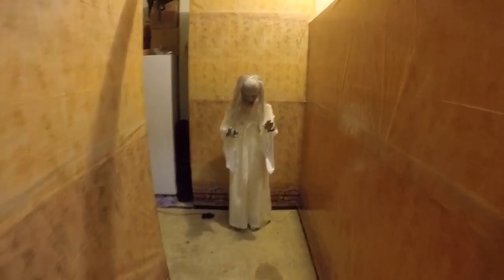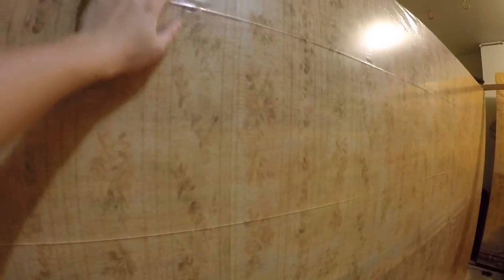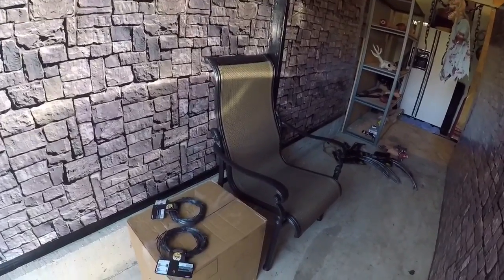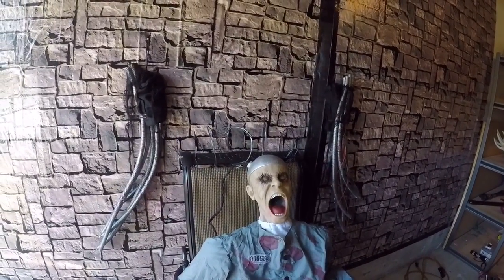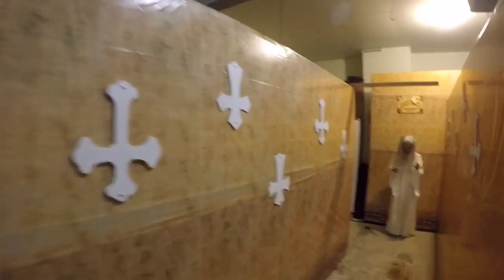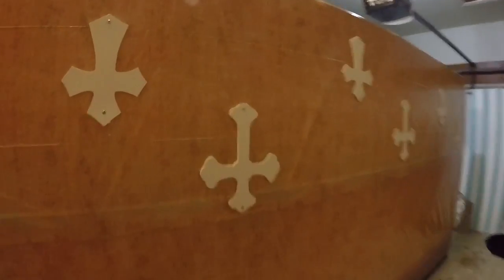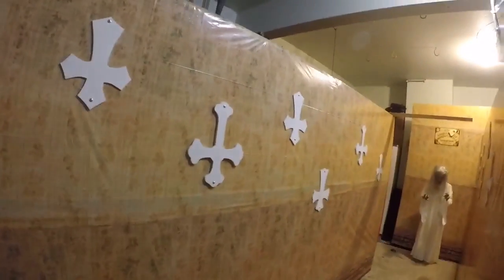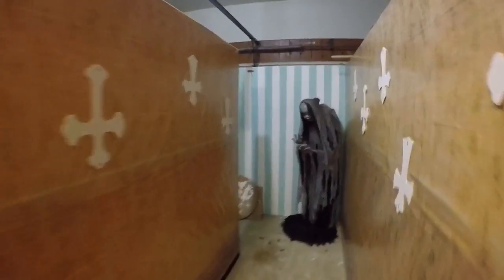Haunted house build 2017 part 9 (floating ghost girl and hallway 4)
I hope you all enjoy my ninth build! Its a long one but i got a ton done last weekend. Sorry i'm so late to upload it but there was a lot to edit.

We are less than a week out from Halloween! I honestly can't believe it!! There is still much to be done and I am currently in the process of making the cabin. Expect one or two more builds before my official haunt video is released this weekend! I can't wait!!